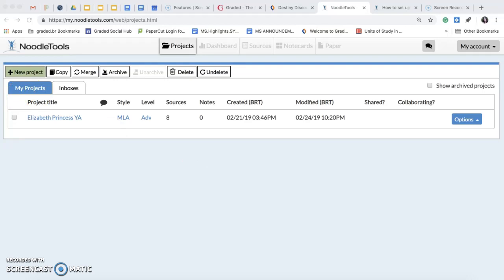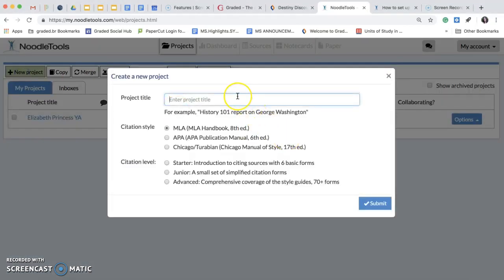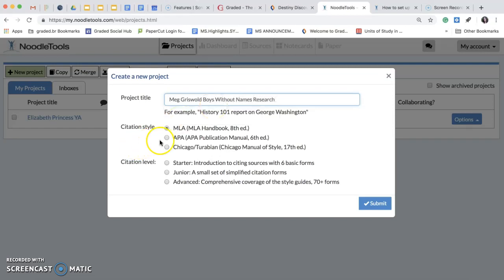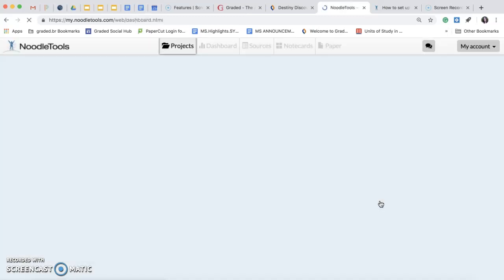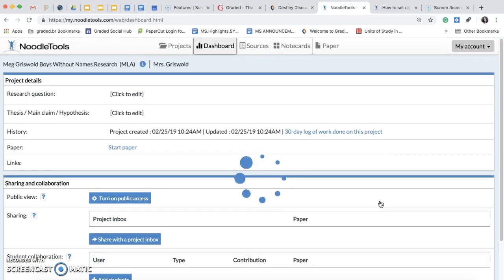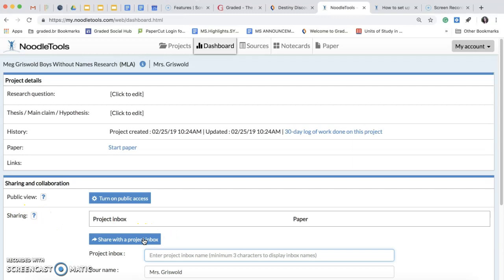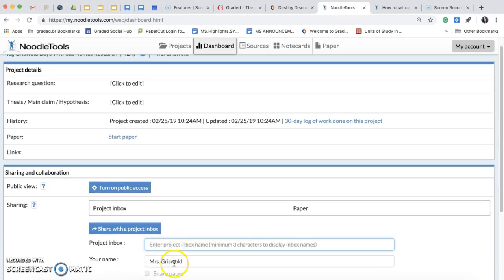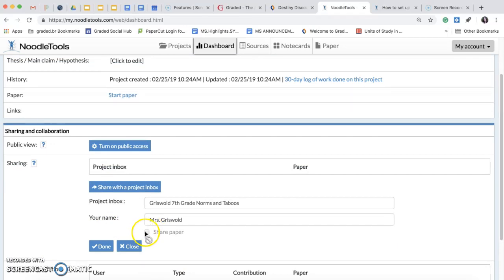How To Make and Share Your NoodleTools Project (7th grade)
Make a project and share it with the teacher's inbox so that she can track your progress.